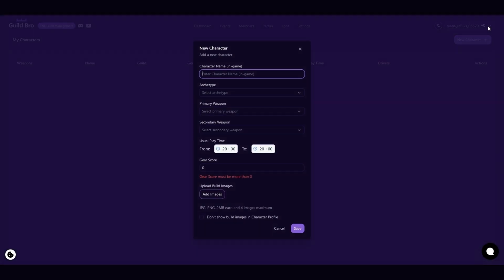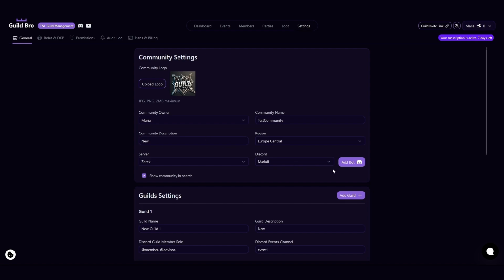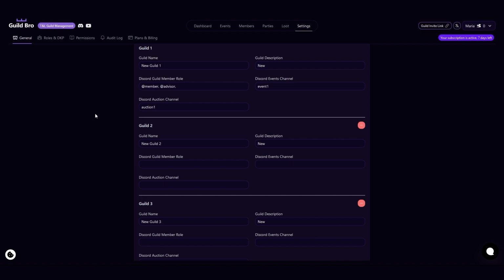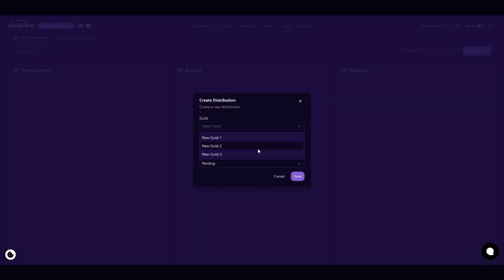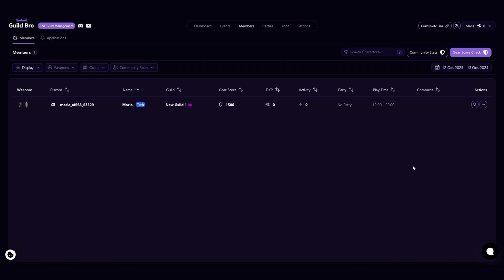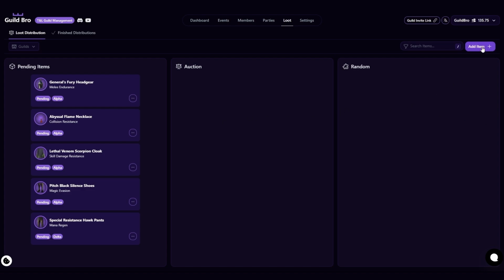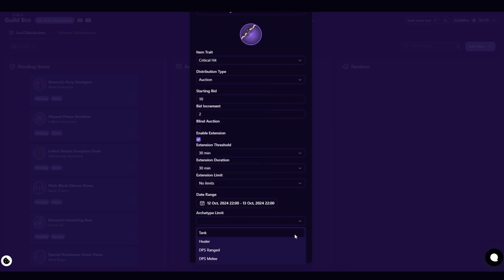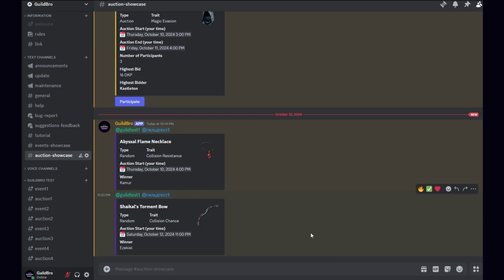GuildBro - Creating a Guild, Integrating a Bot into Discord, Setting Up Channels in Discord, Auction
Timecodes:
00:00 Create a Guild
01:28 Integrate Discord Bot
02:29 Configure the Guild and Link Discord Channels
04:15 Test Event Settings with Bot Integration
05:07 Test Auction
06:03 Set Up Custom Roles with Percentage DKP
07:02 Assign Permissions
08:00 Invite Guild Members to Guildbro
08:21 Auction

Welcome to the GuildBro channel! 🎮

Here, we share tutorials and useful tips on how to use our powerful tool for guild management in Throne and Liberty. Our product offers:

• Simple guild management with Gear Score (GS) verification.
• Reliable player registration for PvP battles and other events.
• Attendance statistics for all events.
• An integrated DKP system with an auction feature.
• Easy creation and management of CP (constant parties).
• Full Discord integration:

Automatic role assignment.
Instant event publication in Discord with a built-in registration system.
Events automatically displayed based on each user's time zone.